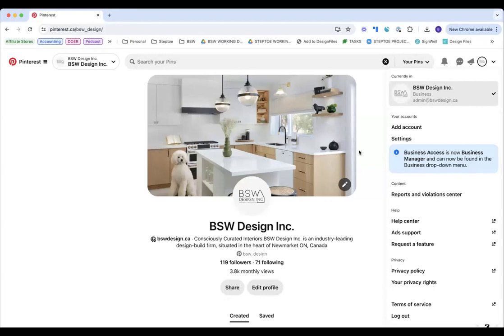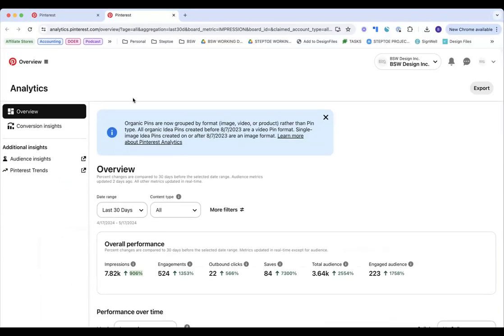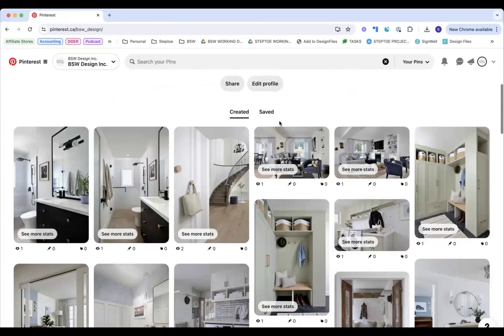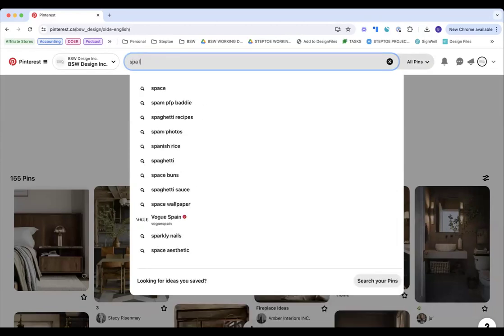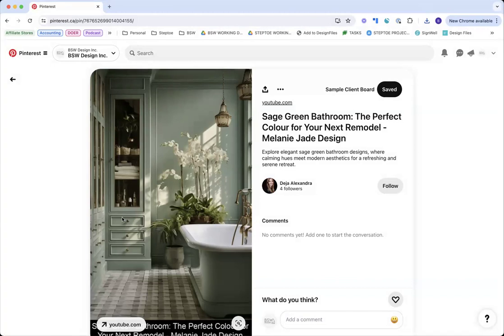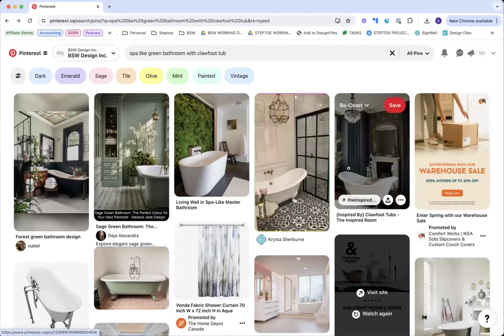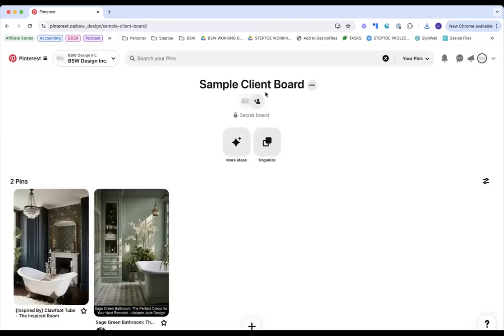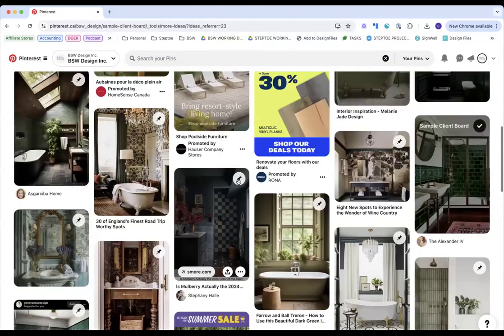How To Use Pinterest In Your Daily Work as A Designer | Pinterest Tutorial 2024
In this video, I’ll show you practical ways on how to use Pinterest to inspire your designs, organize your ideas, and streamline your workflow. Whether you're gathering inspiration, creating mood boards, or collaborating with clients, Pinterest can be a game-changer for your design process.

Don't forget to check out the free downloadable guide that goes hand-in-hand with this video! It's packed with even more tips and step-by-step instructions to make the most out of Pinterest in your daily work.

Exciting news! We're preparing to launch our flagship course, Profitable, Happy Designer. This course is designed to help you build a thriving design business. Want to stay updated? Join the waitlist now!

Enjoy the video, and happy pinning!